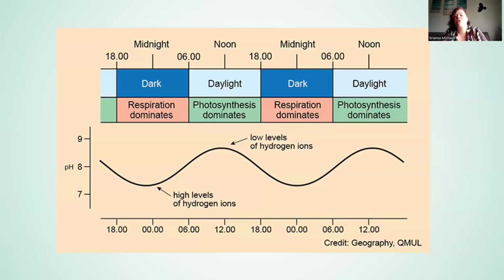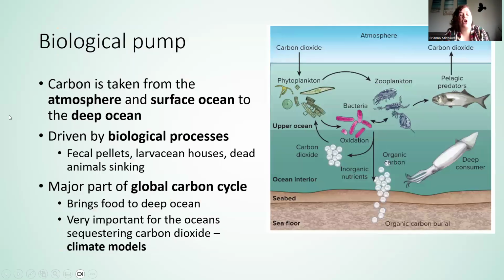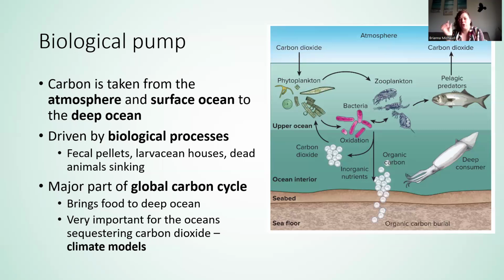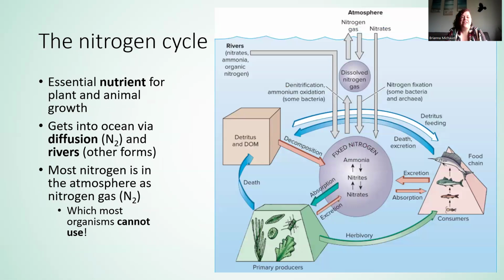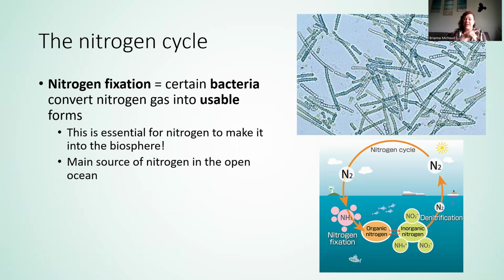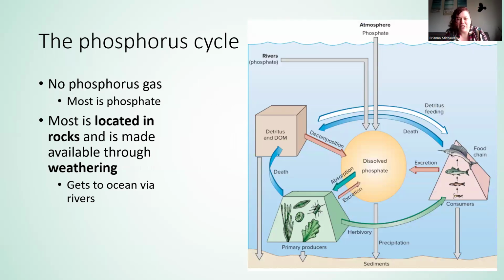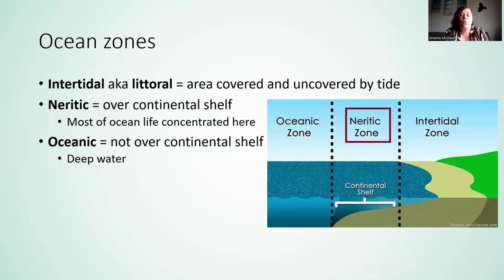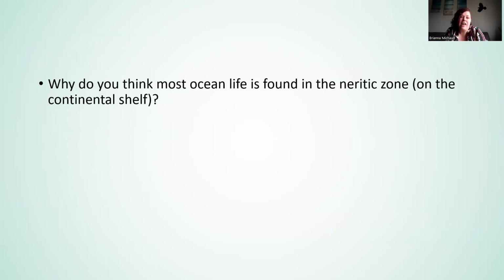Bio 18 - Marine Ecology - (Part 3)